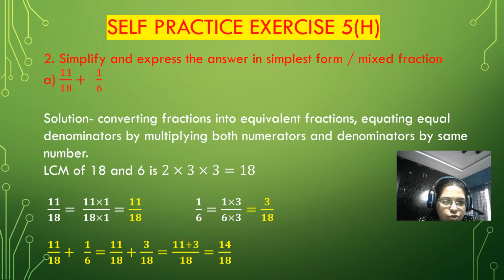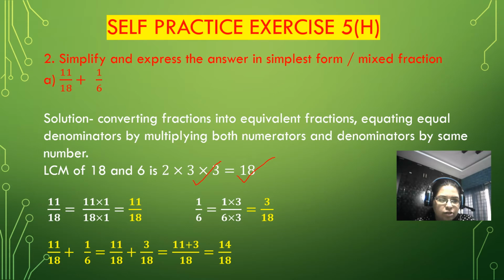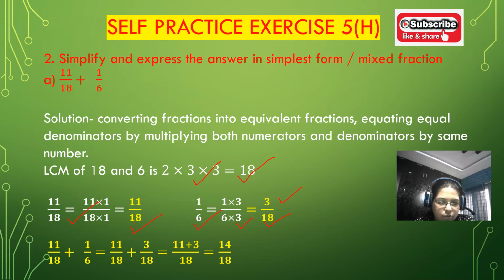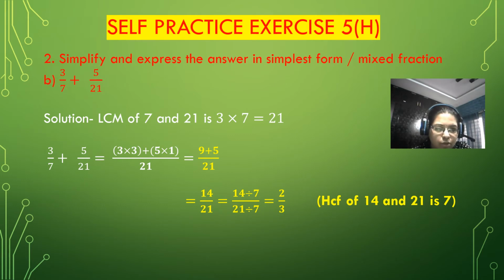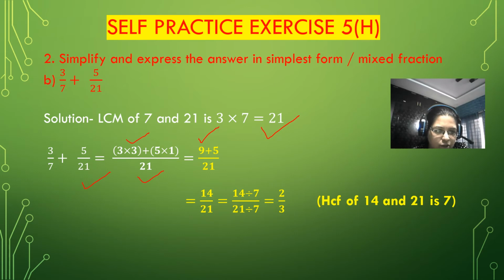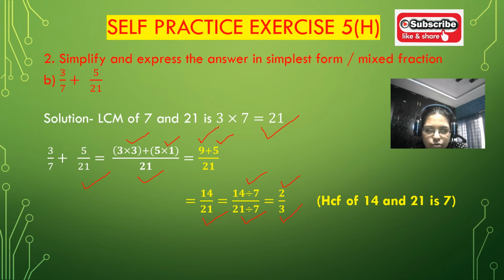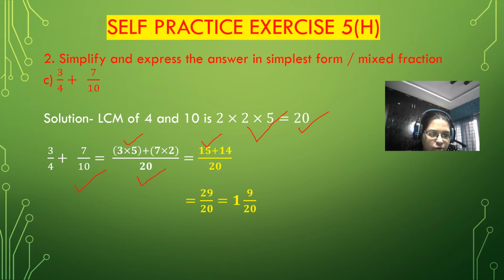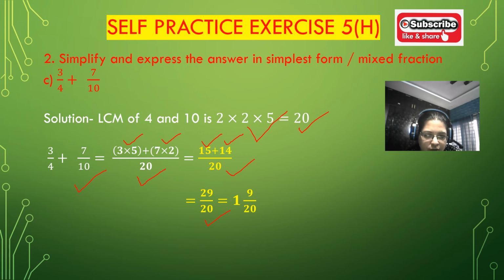NEW LEARNING COMPOSITE MATHEMATICS CLASS 6 CH 5 EX 5H |QUE 2 | FRACTIONS | MATHS GRADE | MAMTA MUND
NEW LEARNING COMPOSITE MATHEMATICS CLASS 6 CH 5 EX 5H |QUE 2 | FRACTIONS | MATHS GRADE | MAMTA MUND | ADDITION OF FRACTIONS | SIMPLEST FORM
please JOIN my FB Group
timestamp:-
00:00 - What we will learn
00:58 - Question 3 a) - b)
05: 22- Questions 4 a) - b)
09: 29 - Question 5 a) - d)
18: 36 - Question 6 i) - ii)

 I AM TEACHING IN THIS VIDEO ON FRACTIONS. EQUIVALENT FRACTIONS, REDUCE TO SIMPLEST FORM, CHECKING TWO FRACTIONS ARE EQUIVALENT OR NOT, COMPARISON OF FRACTIONS, AND ADDITION AND SUBTRACTION OF LIKE FRACTIONS.
I DISCUSS HOW TO CLASSIFY FRACTIONS. DIFFERENT TYPES OF FRACTIONS. I DISCUSS PROPER FRACTIONS, IMPROPER FRACTIONS, MIXED FRACTIONS, LIKE FRACTIONS, UNLIKE FRACTIONS. I DISCUSS HOW TO COMPARE FRACTIONS USING LESS THAN, GREATER THAN, OR EQUAL TO SYMBOLS. ARRANGING FRACTIONS IN ASCENDING AND DESCENDING ORDER. WORD PROBLEMS ON COMPARISON OF FRACTIONS.
HOW TO CHECK WHETHER TWO FRACTIONS ARE EQUIVALENT OR NOT.
HOW TO FIND EQUIVALENT FRACTIONS STEP BY STEP
HOW TO FIND EQUIVALENT FRACTIONS BY MULTIPLICATION
HOW TO FIND EQUIVALENT FRACTIONS BY MULTIPLYING
HOW TO FIND EQUIVALENT FRACTIONS BY DIVISION
HOW TO FIND EQUIVALENT FRACTIONS BY DIVIDING
HOW TO FIND THE SIMPLEST FORM OF A FRACTION BY DIVIDING BY ITS HCF
HOW TO FIND HCF OF TWO NUMBERS
HOW TO CONVERT UNLIKE FRACTIONS TO EQUIVALENT FRACTIONS
HAVING SAME DENOMINATORS.
HOW TO FIND HCF HIGHEST COMMON FACTOR OF NUMERATOR AND DENOMINATOR OF A FRACTION
HOW TO COMPARE FRACTIONS USING LESS THAN, GREATER THAN, OR EQUAL TO SYMBOLS.
HOW TO ARRANGE THE FRACTIONS IN ASCENDING ORDER.
HOW TO ARRANGE THE FRACTIONS FROM LEAST TO THE GREATEST.
HOW TO ARRANGE THE FRACTIONS IN DESCENDING ORDER.
HOW TO ARRANGE THE FRACTIONS FROM GREATEST TO THE LEAST.
HOW TO SOLVE WORD PROBLEMS ON COMPARISON OF FRACTIONS
HOW TO ADD MIXED FRACTIONS HAVING THE SAME DENOMINATORS
HOW TO SUBTRACT MIXED FRACTIONS HAVING THE SAME DENOMINATORS
HOW TO CONVERT FRACTIONS INTO EQUIVALENT FRACTION
HOW TO SIMPLIFY THE ADDITION OF FRACTIONS IN THE SIMPLEST FORM.
NEW LEARNING COMPOSITE MATHEMATICS CLASS 6  BOOK PDF DOWNLOAD